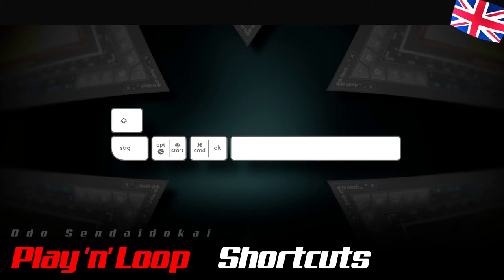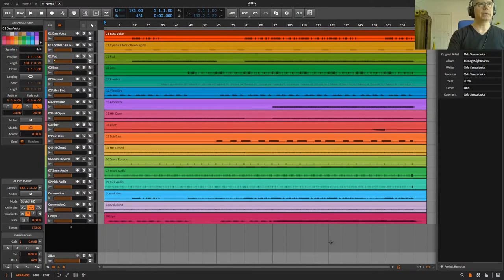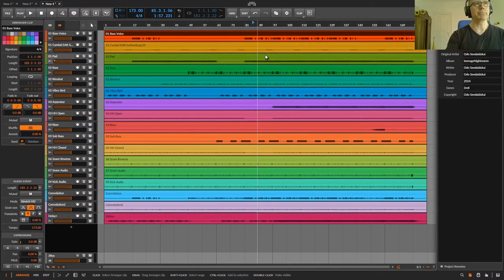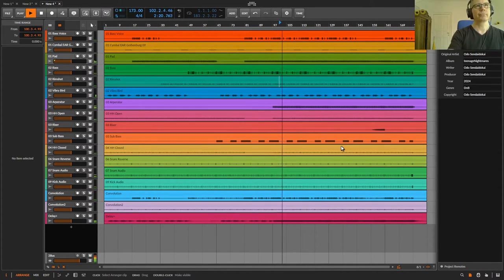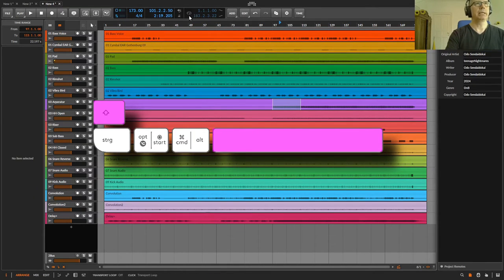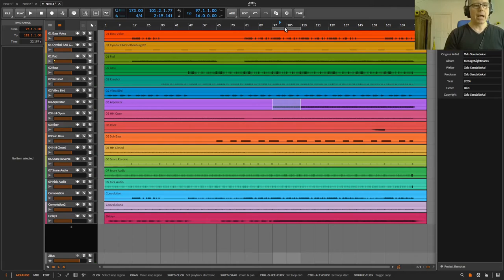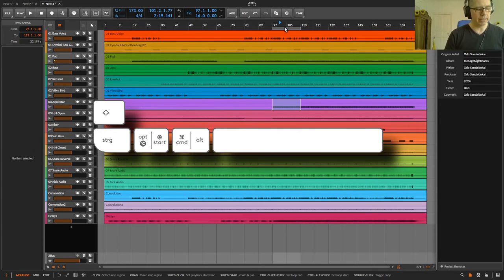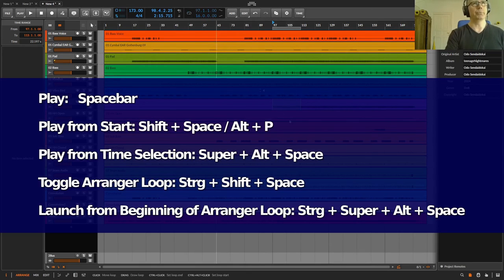Bitwig Play'n'Loop Shortcuts | EN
*** EARLY BIRD TICKET ***

Willst du Tage und Wochen früher meine neue Tutorials anschauen können?

Do you want to be able to watch my new tutorials days and weeks earlier?

My fastest shortcuts for Play & Loop